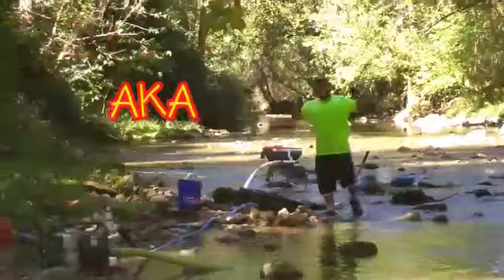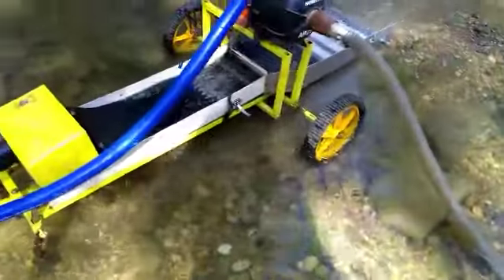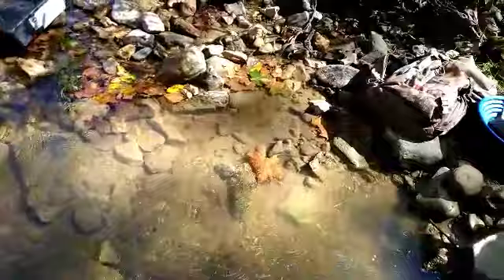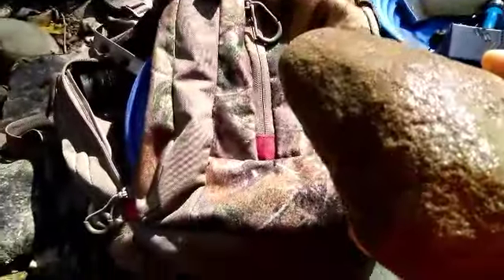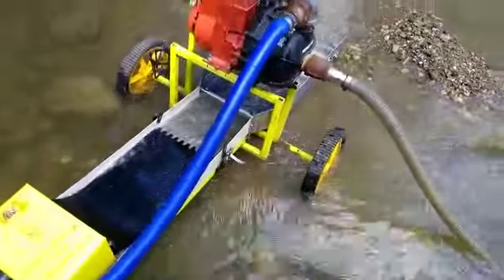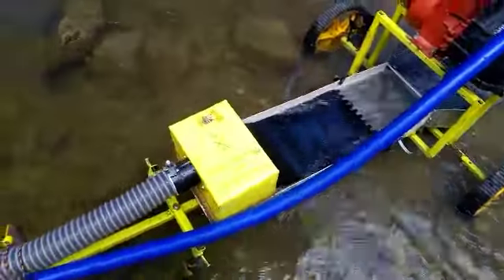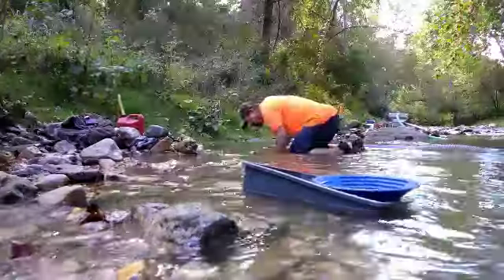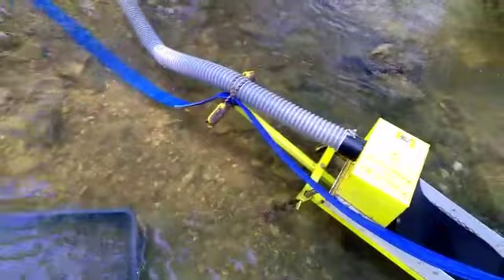No-Tell-Um creek September gold camp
Gold prospecting